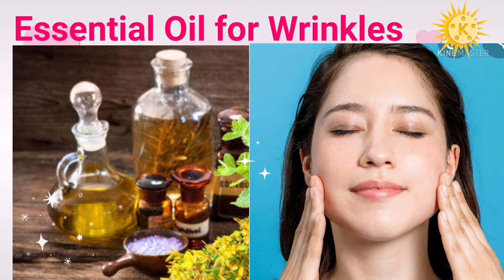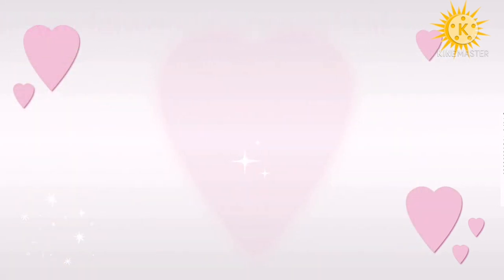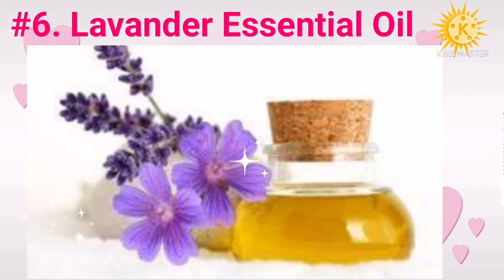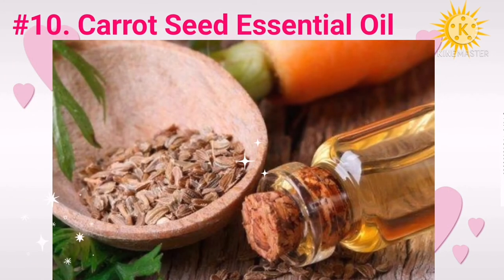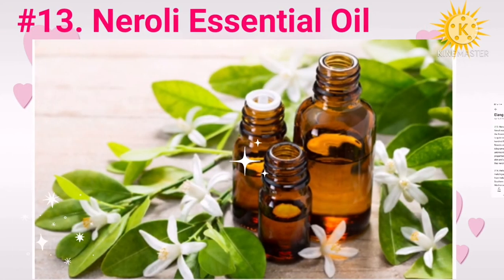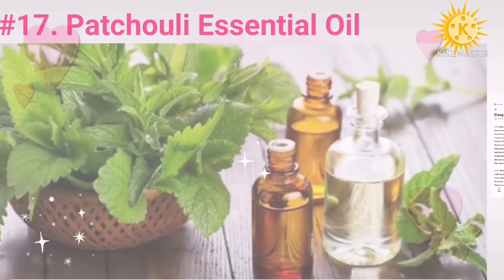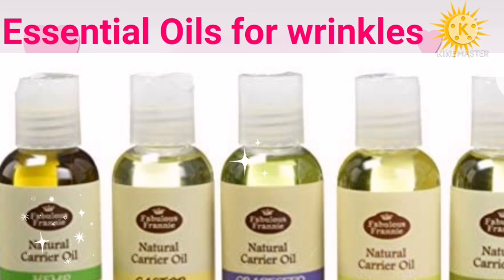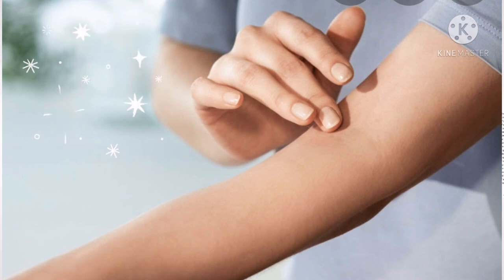ESSENTIAL OILS FOR WRINKLE-FREE AND GLOWING SKIN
Best Essential Oils For Wrinkles
While there are many commercial products available to reduce wrinkles, some people prefer natural alternatives, such as essential oils. Essential oils are extracted from flowers, bark, and roots of plants. They are rich in antioxidants and  most importantly – free of chemicals.

Use these essential oils as skin serums to provide extra hydration, fight free radical damage, and make your skin plump and glowing. Here are the 17 best essential oils for wrinkles, how to use them, and why they work so well.

Essential oils help reduce the appearance of wrinkles around the mouth, under the eyes, corner of the eyes, forehead, chin, and neck. Here’s how essential oils work:

Provide Antioxidant Support: Antioxidants are crucial in fighting the damage caused by free radicals. Essential oils are rich in antioxidants that can help control the scavenging activity of free radicals and reduce oxidative stress on your skin. This helps in keeping your skin youthful.
Moisturize And Rejuvenate: Moisturization is another factor that controls wrinkles and fine lines. With age, the collagen levels drop and your skin loses its elasticity. This leads to the appearance of wrinkles and fine lines. Massaging essential oils help restore the skin’s elasticity by providing hydration to the skin. This reduces the appearance of fine lines and wrinkles and brightens tired-looking and dehydrated skin.

Now, let’s go through a list of essential oils that can help reduce fine lines and wrinkles.

#1. Lemon Essential Oil
#2. Rosemary Essential Oil
#3. Sandalwood Essential Oil
#5. Clary Sage Essential cOil
#6. Lavender Essential Oil
#7. Eelang-eelang Oil Essential Oil
#8. Pomegranate Essential Oil
#9. Rosehip Essential Oil
#10. Carrot Seed Essential Oil
#11. Frankincense Essential Oil
#12. Rose Geranium Essential Oil
#13. Neroli Essential Oil
#14. Helichrysum Essential Oil
#15. Myrrh Essential Oil
#16. Cypress Essential Oil
#17. Patchouli Essential Oil

These are the 17 essential oils for reducing wrinkles. Factors such as pollution, UV damage, dryness, and loss of the skin’s natural barrier speed up the aging process of your skin. Essential oils can slow down the skin aging process by promoting skin repair. However, you cannot use them directly on your face. You must dilute them in a carrier oil first.

Here are the 5 Best Carrier Oils To Use With Essential Oils
#1. Almond Oil: The fatty acids in this oil helps improve your complexion, hydrates the skin, makes it smooth, and may reduce post-operative hypertrophic scarring.
#2. Avocado Oil: Applying this oil boosts collagen production and skin cell turnover.
#3. Argan Oil: Consuming and applying argan oil helps improve skin elasticity.
#4. Jojoba Oil: It helps to maintain the natural skin barrier.
#5. Grapeseed Oil: It works as a vitamin E-extender. This means it helps vitamin E to perform better to protect your skin. It also contains proanthocyanidin, an antioxidant that maintains the elasticity of your skin.
Now that you know which essential oils and carrier oils you need to use to fight skin aging, let’s talk about how exactly you should use them.

How To Use Essential Oils
Pick your choice of essential oil and carrier oil and follow these steps:

Use 10 drops of essential oil per 5 ml (approximately one teaspoon) of carrier oil.
Mix the carrier oil and essential oil in a bottle.
Use the blend twice daily on your face.
It is necessary to dilute an essential oil before applying it to your skin. Why? It’s because essential oils, in their concentrated form, pose a few potential risks.

Although essential oils are the purest form of oils derived from plants, they might not be completely risk-free and may cause allergic reactions. If you are allergic to essential oils, you may experience:

Rashes
Redness of skin
Bumps
Itchiness
Sneezing
Runny nose
That is why it is important to know what to do before applying an essential oil.

Precautions To Take
Do a patch test before applying the oil to your face. Apply one drop of the oil mixture to a small area of skin on the inside of your elbow and wait for 24 hours. If you experience no reaction, you can use the oil mixture on your face. There are a risk factors that you should be aware of before using essential oils.
Check for photosensitivity. Be careful if you are using a citrus essential oil, such as grapefruit and lemon oils, as they make your skin photosensitive. If you are applying citrus oils, make sure to apply sunscreen lotion before stepping out and avoid direct son exposure for at least 12 hours.
Final Thoughts
Essential oils work well to reduce the signs of aging like wrinkles and fine lines. They are trustworthy remedies for taking care of your aging skin and making it smooth and radiant. However, remember to dilute these oils and do a patch test before applying them to your face or neck. Include essential oils in your skin care routine, and you will start noticing visible results in a few months.